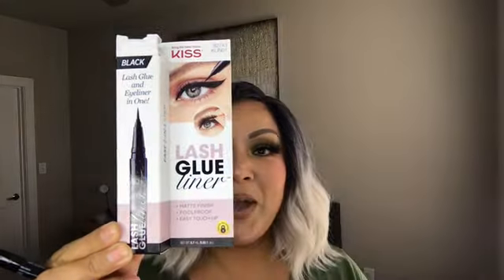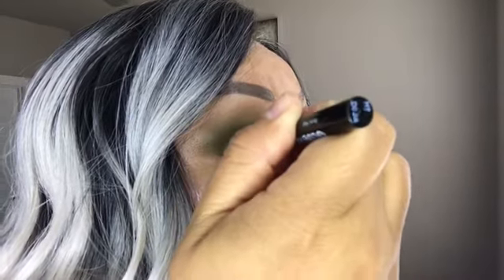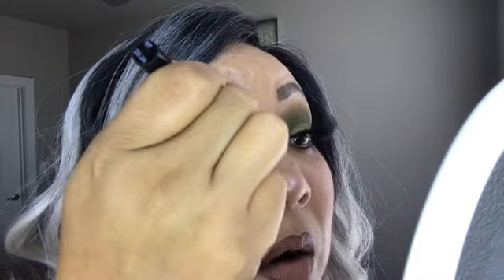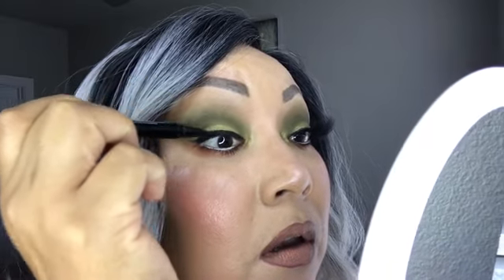Kiss eyeliner and glue in one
Life update and review on the amazing liner & glue in one  from kiss .